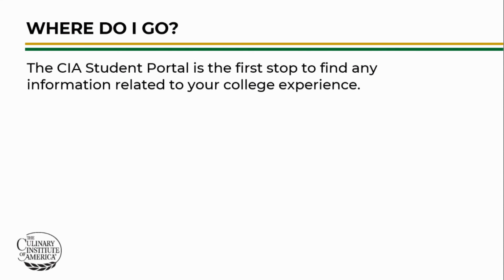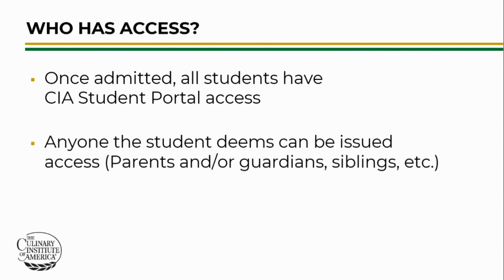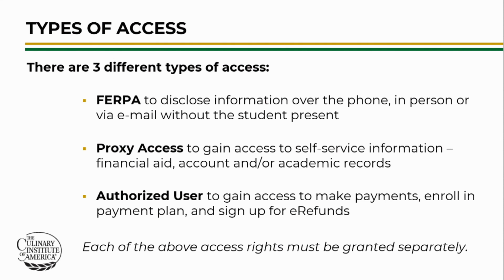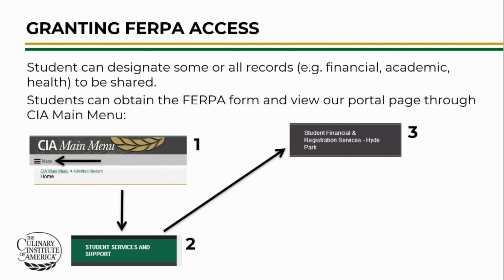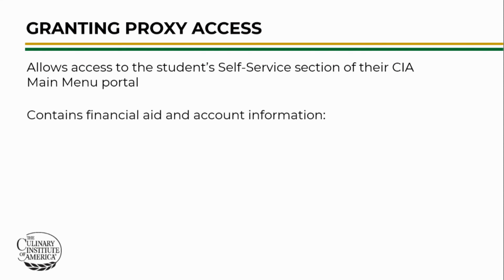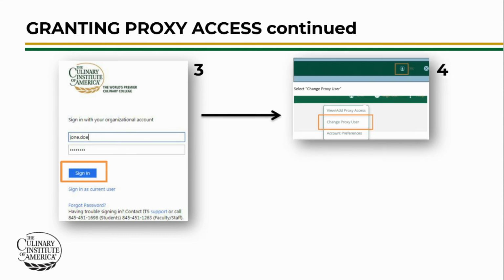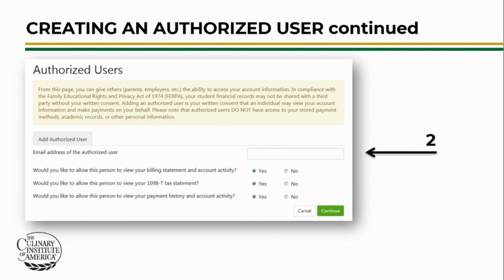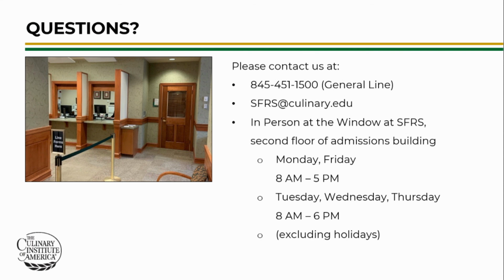Navigating CIA Main Menu Part 1: Accessing Your Financial Info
Welcome to our three-part web series on how to navigate The Culinary Institute of America’s CIA Main Menu portal! In this video, we will show you where to access the various parts of your financial aid through CIA Main Menu, and how to grant that access to other people.

Founded in 1946, The Culinary Institute of America is the world’s premier culinary college. Dedicated to developing leaders in foodservice and hospitality, the independent, not-for-profit CIA offers master’s, bachelor’s, and associate degrees with majors in culinary arts, baking & pastry arts, food business management, hospitality management, culinary science, and applied food studies. The college also offers executive education, certificate programs, and courses for professionals and enthusiasts. Its conferences, leadership initiatives, and consulting services have made the CIA the think tank of the food industry and its worldwide network of more than 50,000 alumni includes innovators in every area of the food world. The CIA has locations in New York, California, Texas, and Singapore.